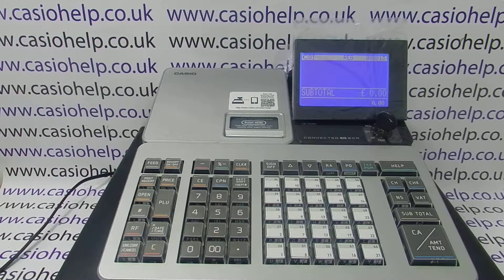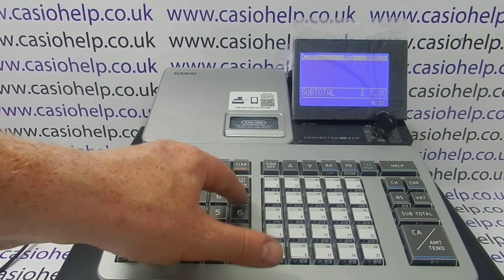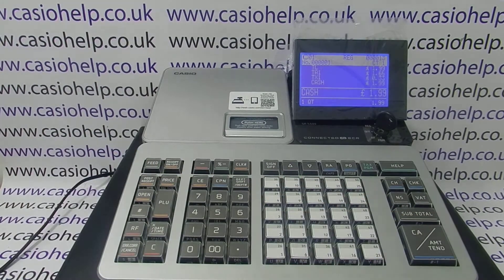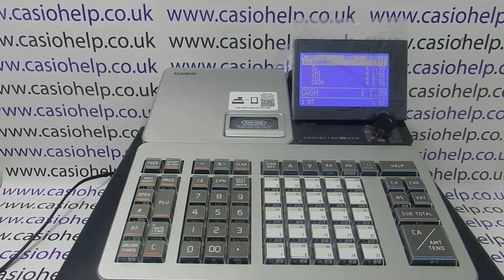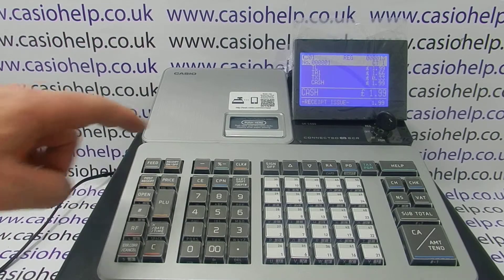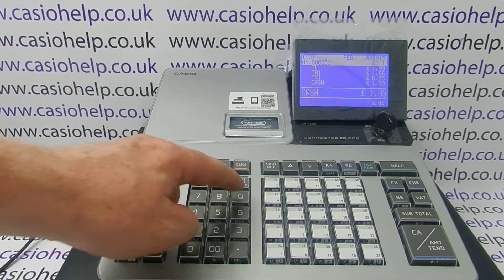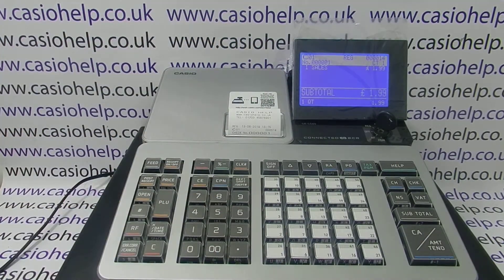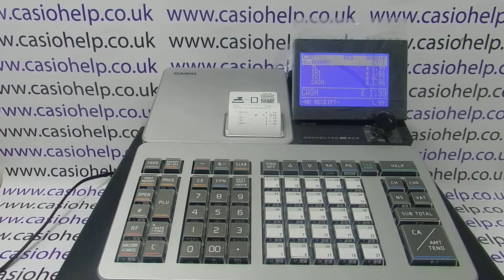Troubleshooting Till Receipt Not Printing On The Casio SR-S500 / PCR-T540 / SR-S820 Cash Registers